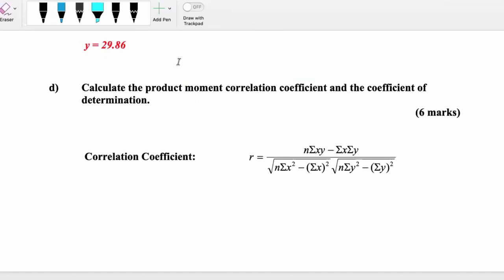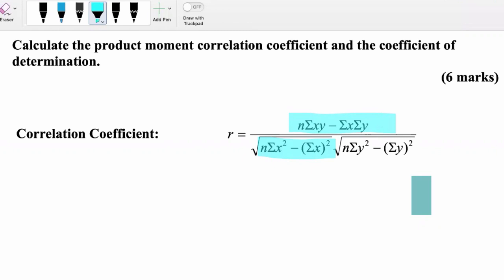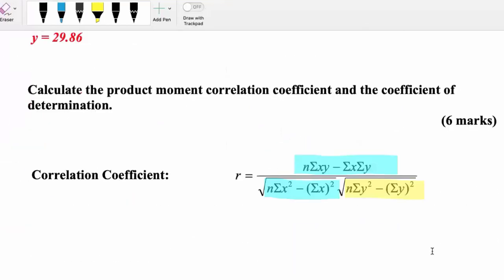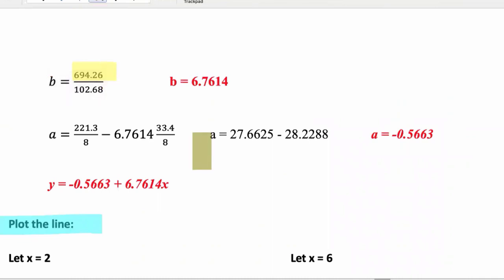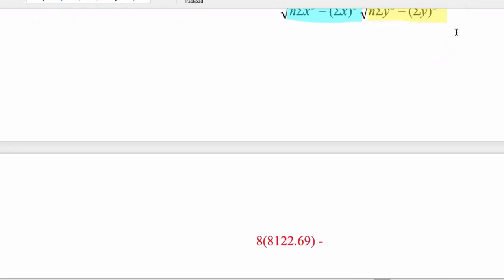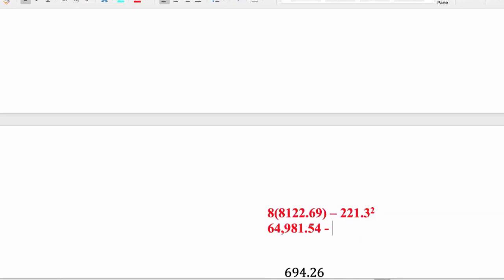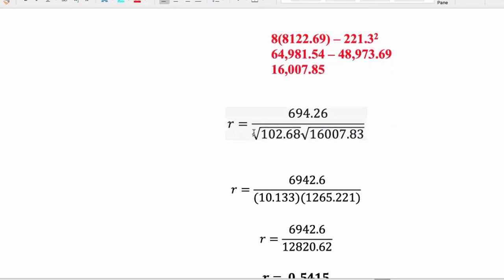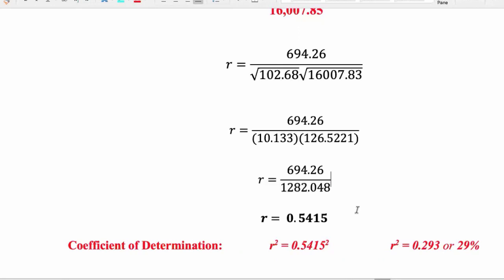How to Calculate the Correlation Coefficient and the Coefficient of Determination (Part 5 of 6)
Regression and Correlation from an exam paper